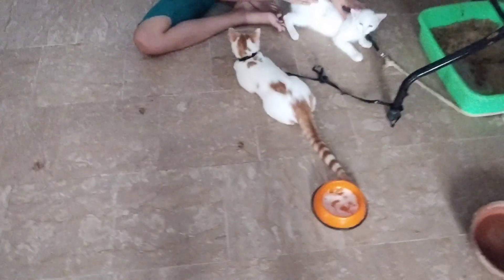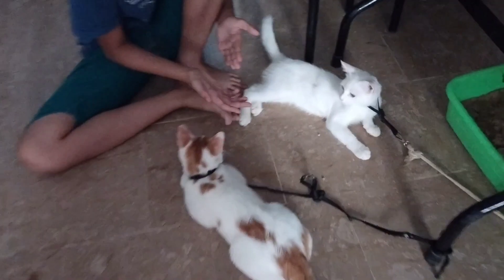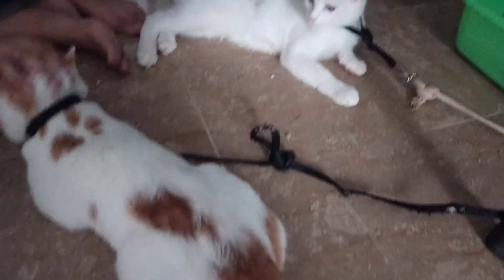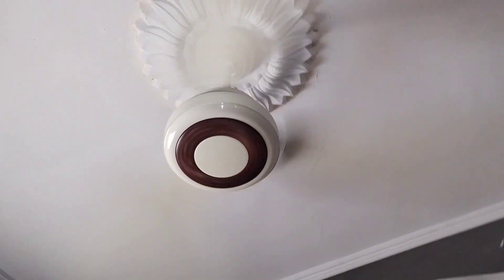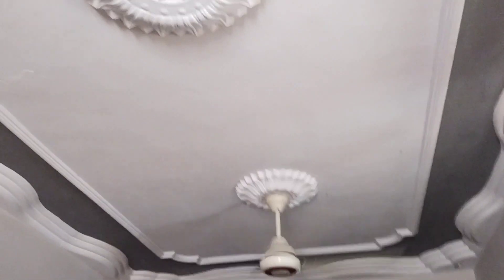Warning Signs You Need to Replace Your Fans with Inverter GFC Fans | Ash Family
_Description:_

 "Is your fan making weird noises, vibrating excessively, or circulating hot air? If so, it's time to replace it with an Inverter GFC Fan! In this video, we'll share our experience with:

- Common fan problems
- How Inverter GFC Fans solved our issues
- Benefits of upgrading to Inverter GFC Fans

Don't wait until it's too late! Replace your old fans with Inverter GFC Fans for a safer, quieter, and more efficient cooling experience.